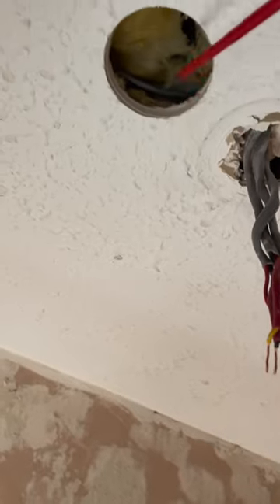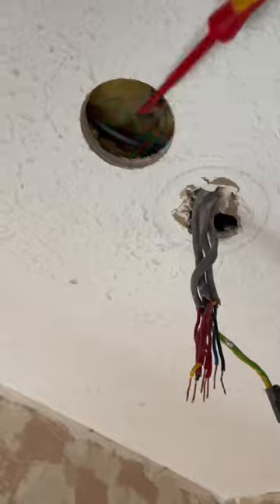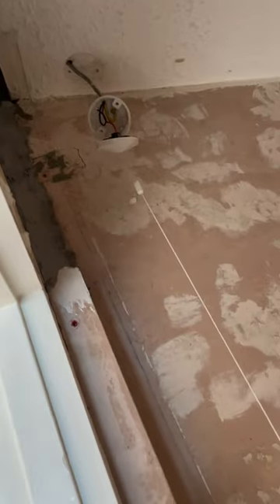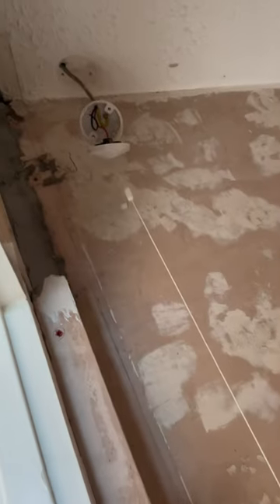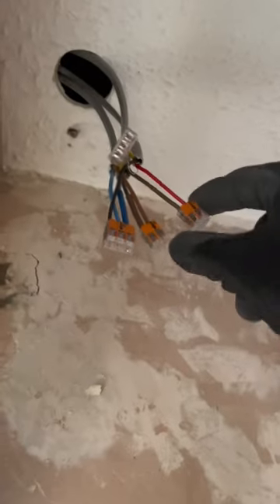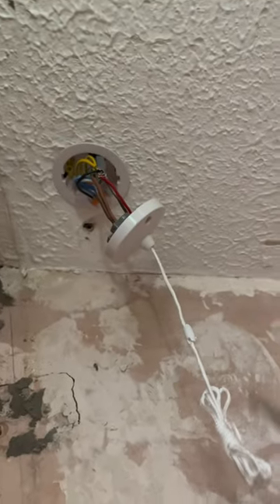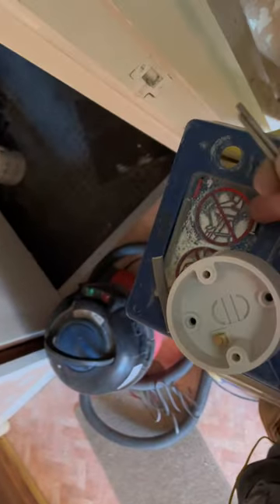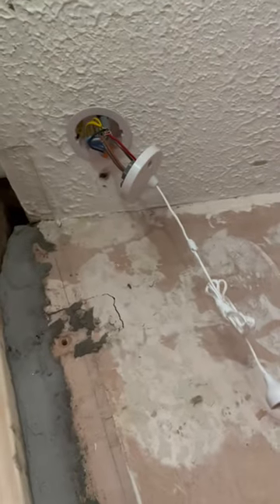Neat tip for electricians